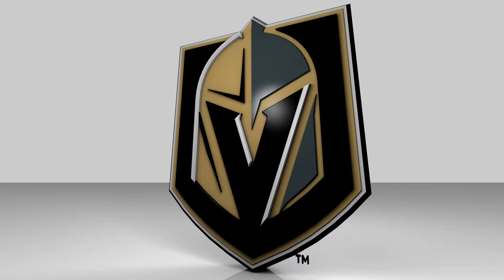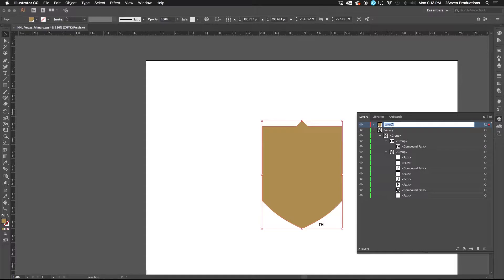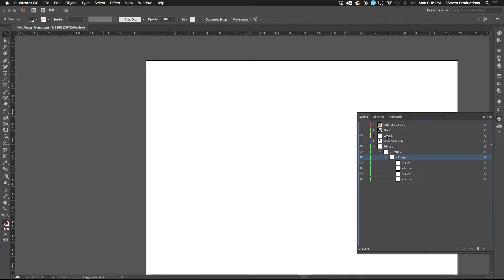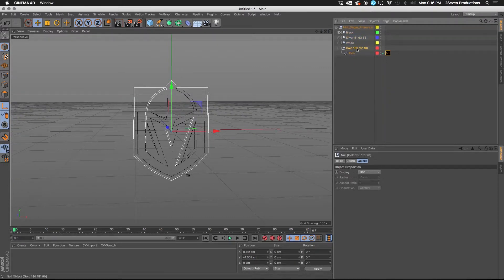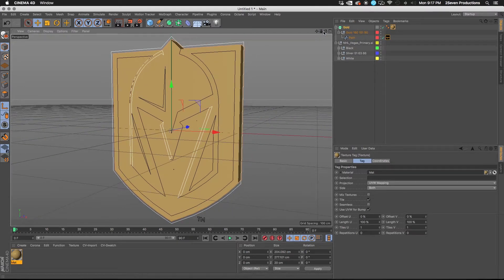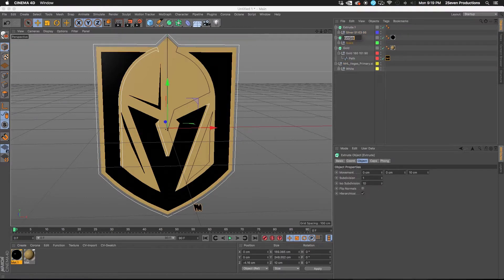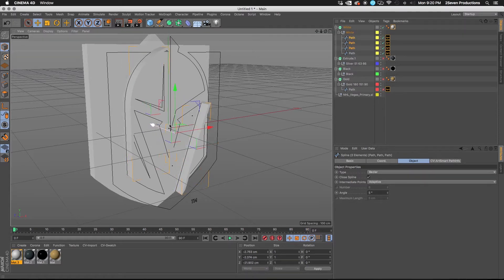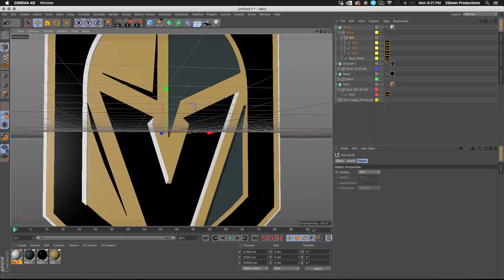Extruding a Logo in Cinema 4d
School of Art tutorial detailing a simple way to extrude a logo in Cinema 4d.  Being it's NHL Playoff season, we use the Vegas Golden Knights logo as our example.